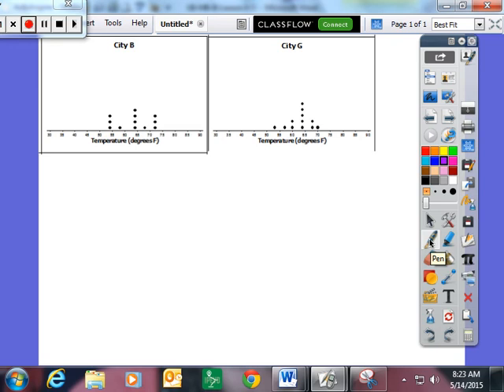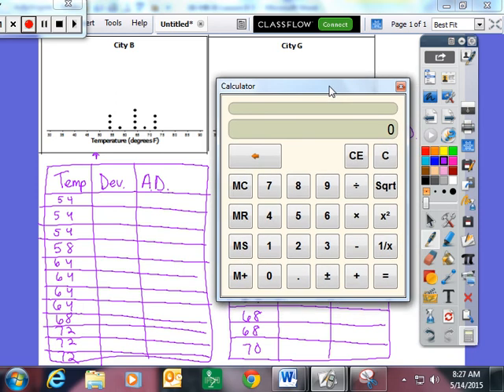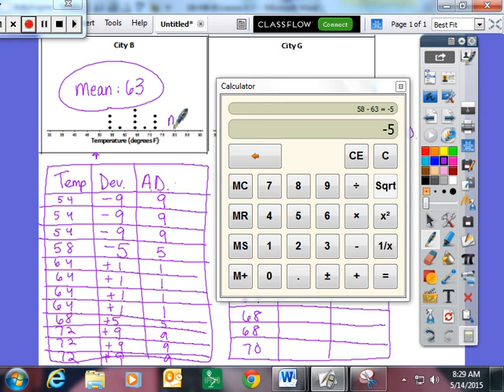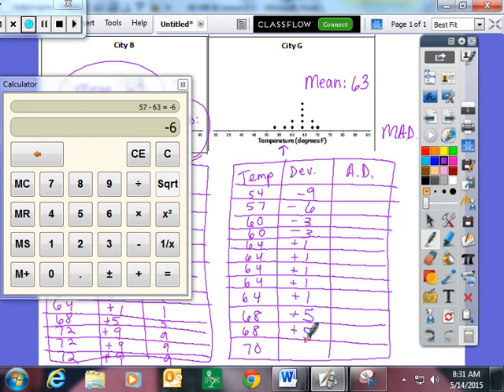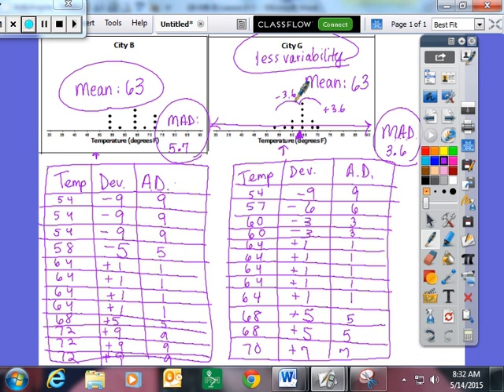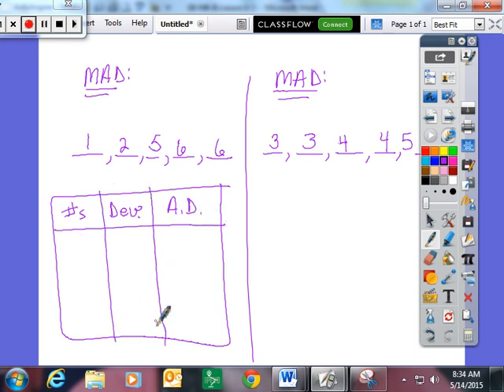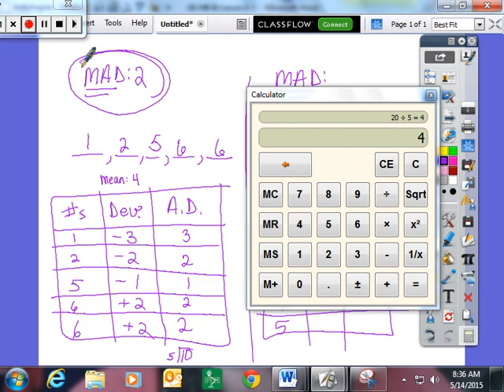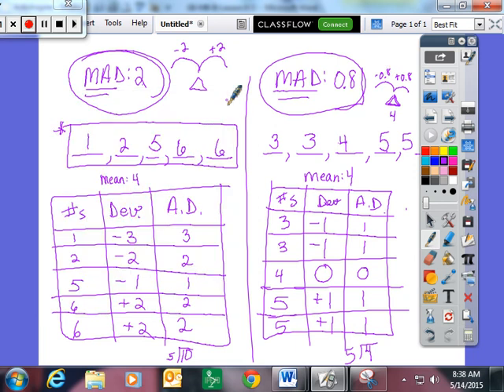Mod 6, Lesson 9 MAD Abridged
Module 6, Lesson 9 Mean Absolute Deviation Part 2